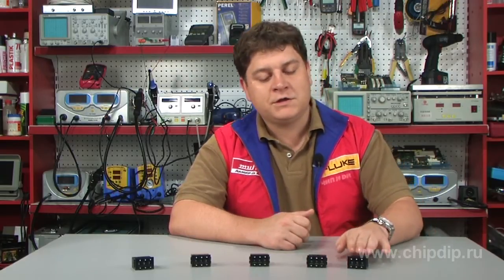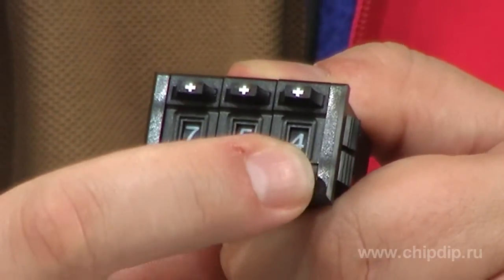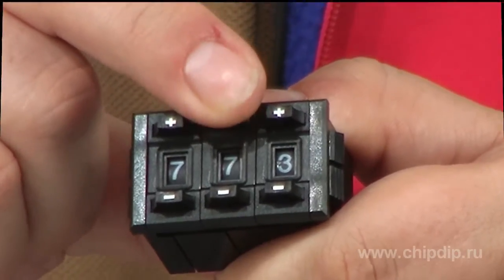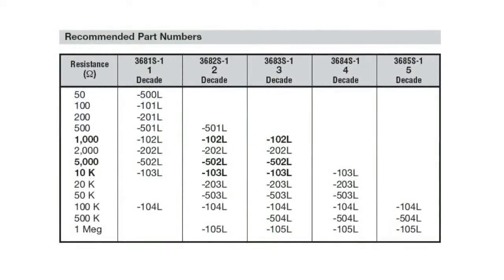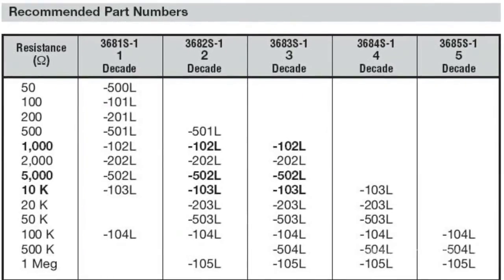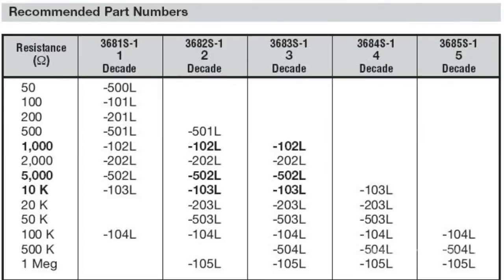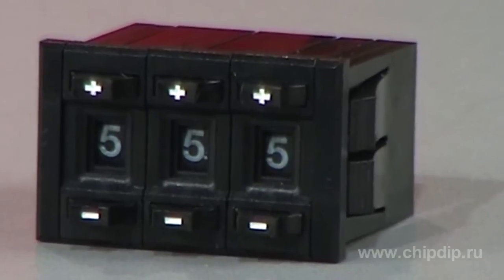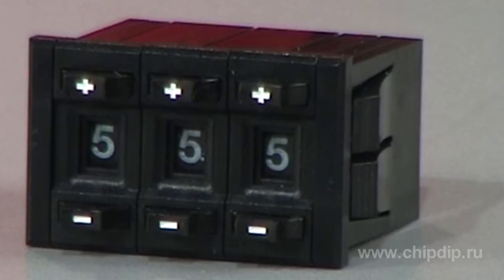Bourns 3680 High-Precision Variable Resistors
Bourns 3680 High-Precision Variable ResistorsOver 50 years Bourns has pioneered the technologies of manufacturing wire-wound resistors and non-wire wound resistors. It still leads the market due to innovations and efficient production management. One of the benefits offered by Bourns resistors is a wide variety of forms and dimensions accounting for a great utility of potentiometers.Potentiometers 3680  are digital high-precision variable resistors with a metal ceramic resistor element.These are the specifications:It can sustain up to 75 thousand pushes for each decade,Operating temperature ranges from -25 to + 85 Celcium degrees,Power is 2 W,The accuracy is 1% of the full scale.Digital design ensure well-read readings and multiple resettability of parameters. The number of decades ranges from 1 to 5.The potentiometer's resolution varies from 10% to 0.001% depending on the number of decades.The rated value ranges from 50 Ohms to 1 mega-Ohms.Potentiometers are mounted using the clips.Bourns 3680 high-precision variable resistors find a wide utility in medical and manufacturing equipment and instrumentation.